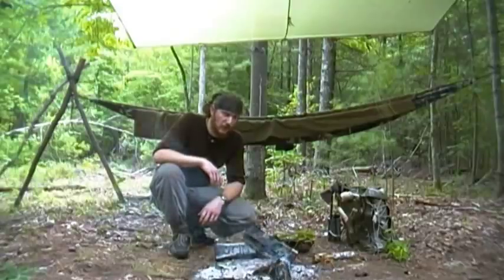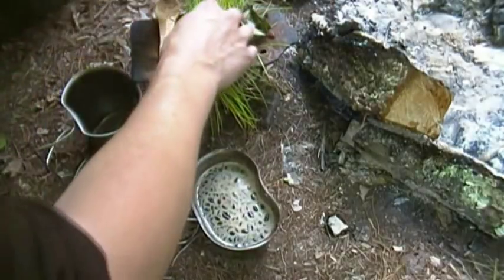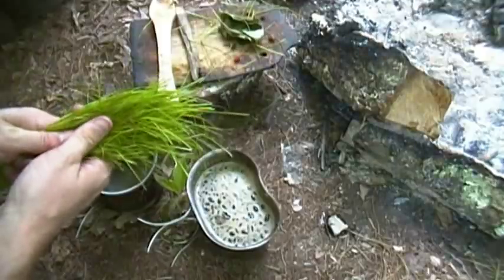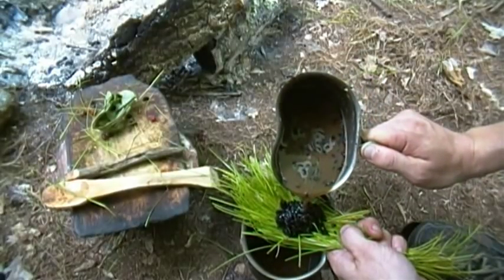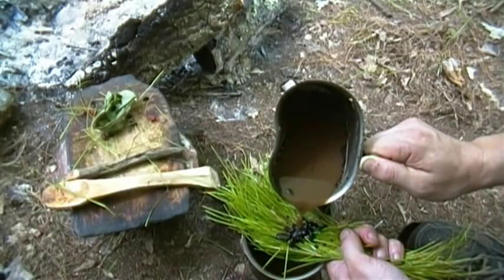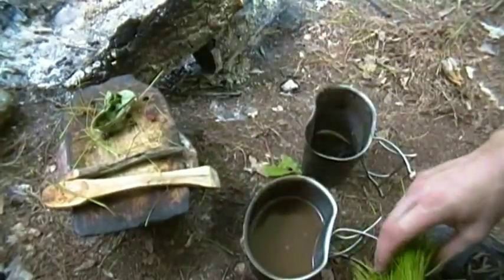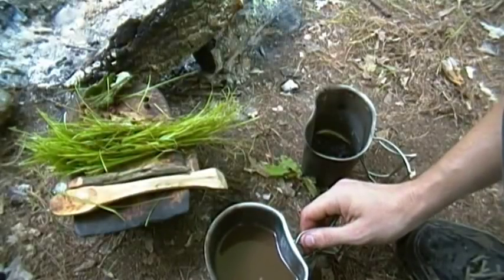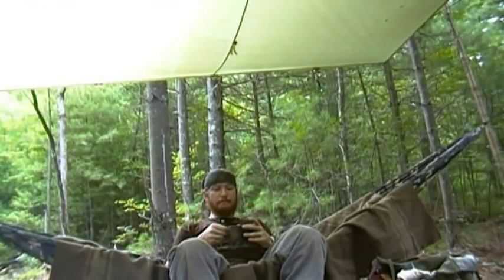Bushcraft - Improvised Grass Filter | Self Reliance